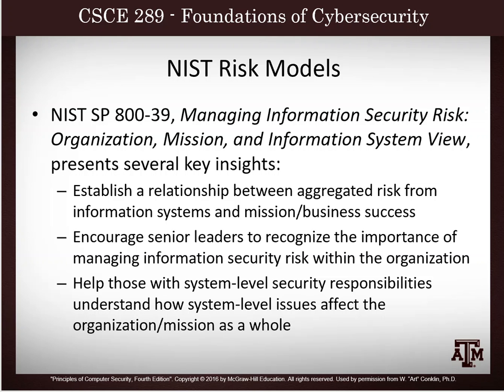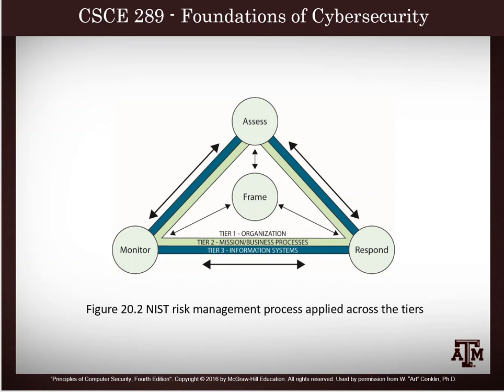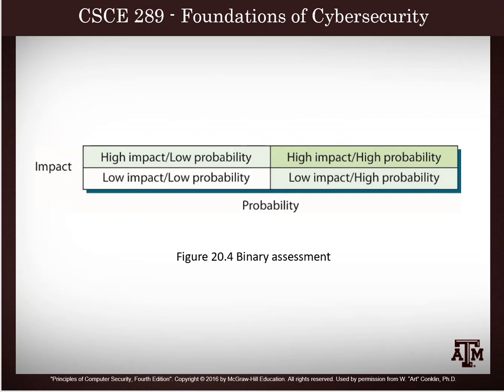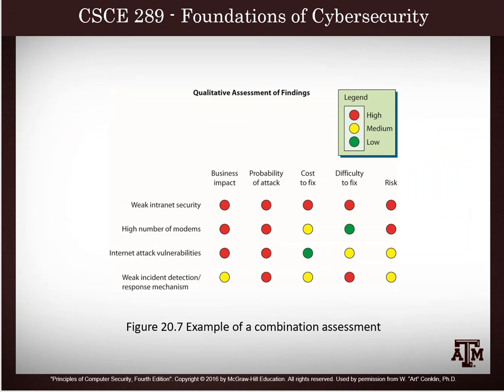Chapter 20 Video 3